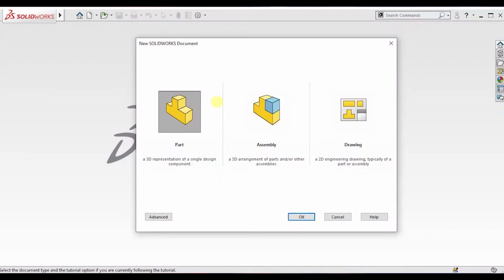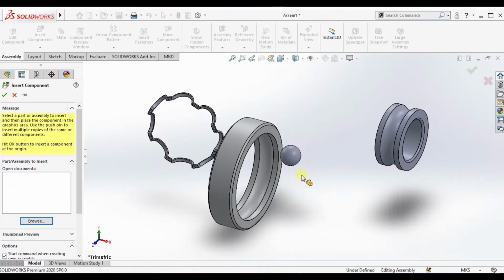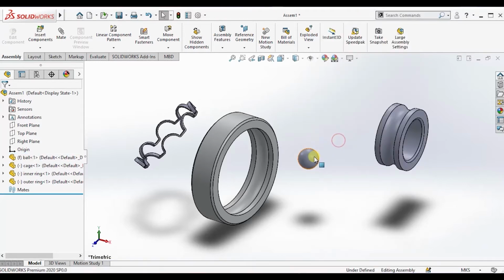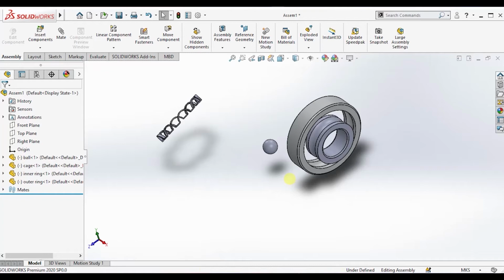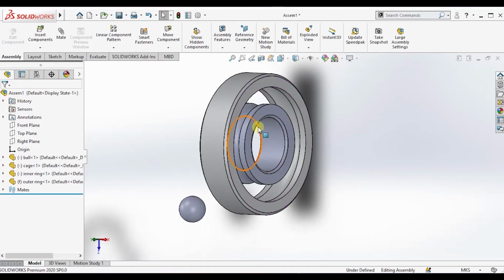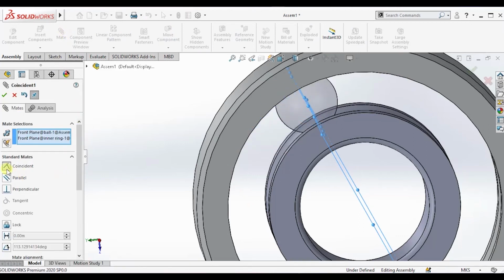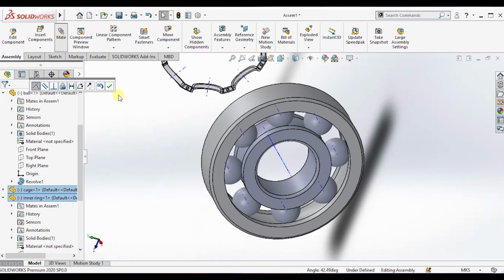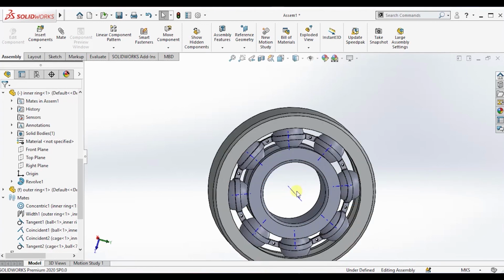Solidworks Part 8- Assembling the ball bearing (Robotics 101)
In this video, you will know the following:

How does the assembly mode of SolidWorks work?
How to assemble various parts using the ‘mate’ tool in SolidWorks?